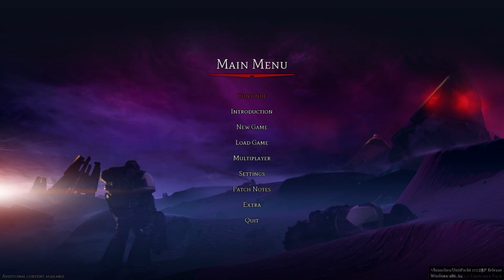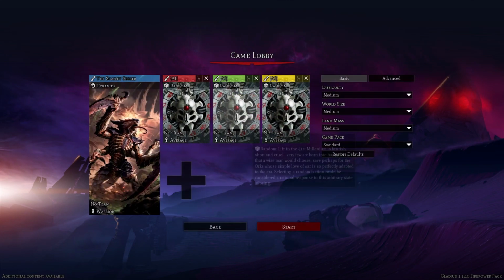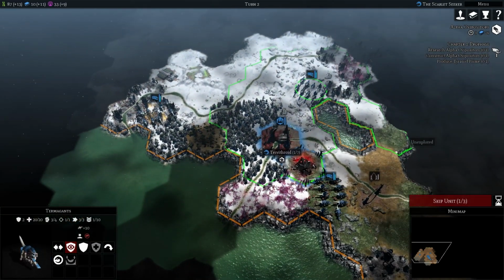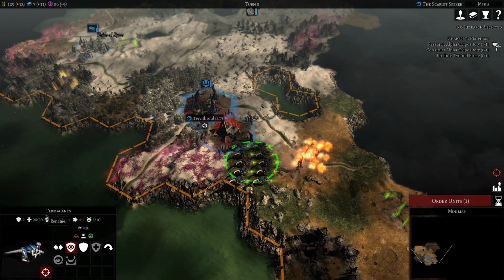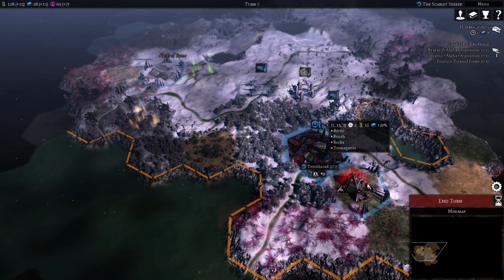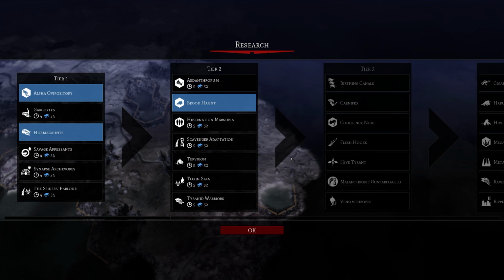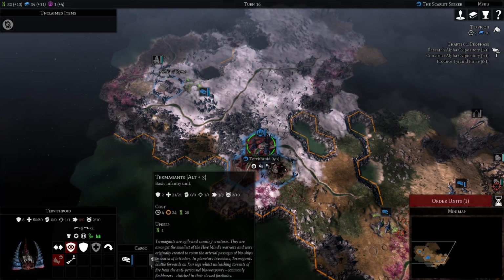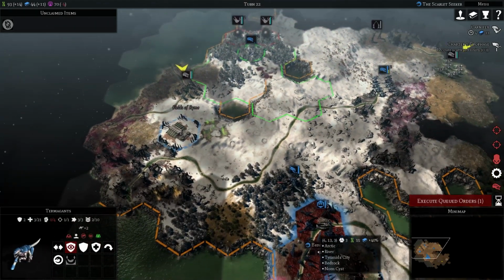Warhammer 40,000: Gladius - Relics of War | Gameplay Overview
Warhammer 40,000: Gladius - Relics of War is the new game we are looking at today with an Overview/Review of what it is and how its gameplay plays. First we will review the need to know basics of Warhammer 40,000: Gladius - Relics of War before jumping into deeper gameplay impressions. Warhammer 40,000: Gladius – Relics of War brings you to a world of terror and violence. Four factions will engage in a brutal war for dominance over the planet’s resources. In the first turn-based 4X strategy game set in Warhammer 40,000 you will lead one of four unique factions.